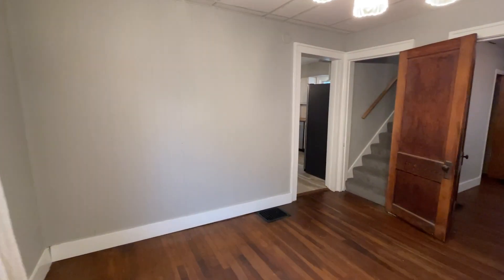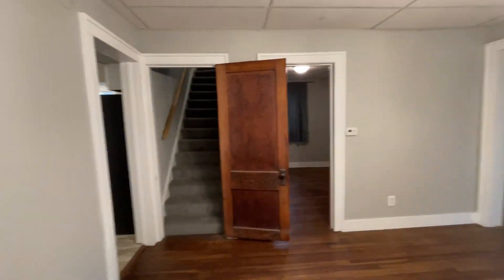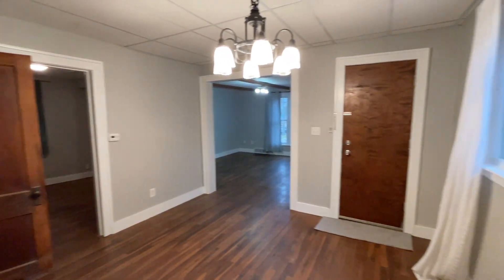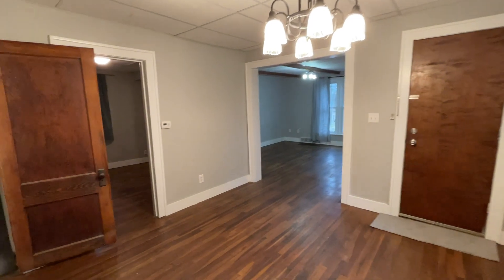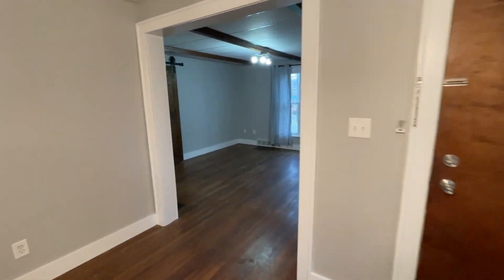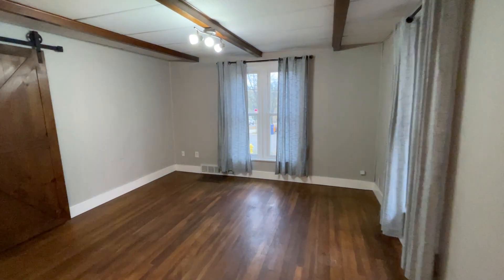357 Quimby St NE Grand Rapids MI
Video Tour 357 Quimby St NE Grand Rapids MI